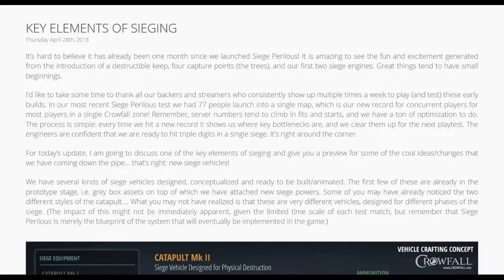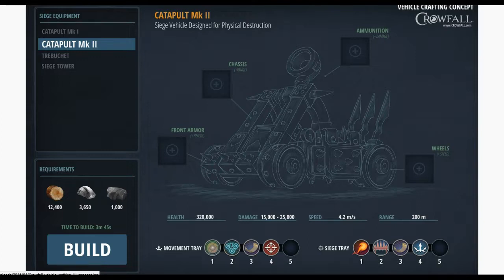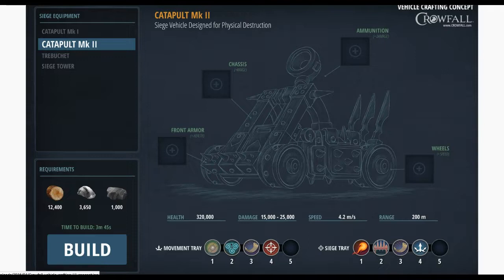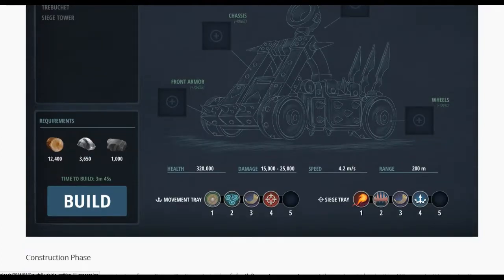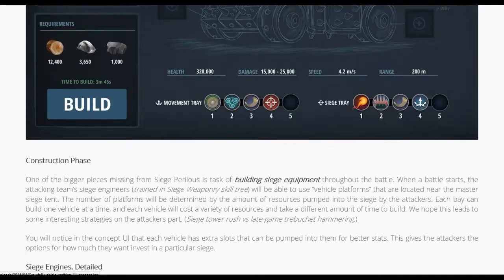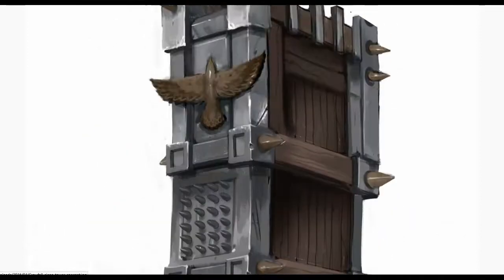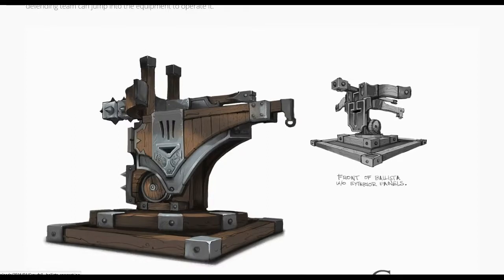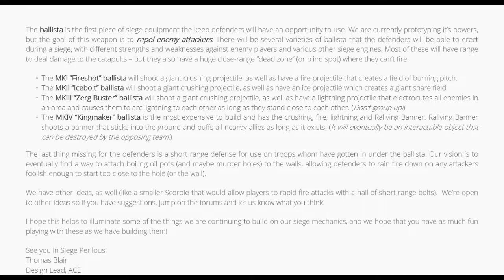Crowfall new siege weapons and a in depth look at sieging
We have several kinds of siege vehicles designed, conceptualized and ready to be built/animated. The first few of these are already in the prototype stage, i.e. grey box assets on top of which we have attached new siege powers. Some of you may have already noticed the two different styles of the catapult. What you may not have realized is that these are very different vehicles, designed for different phases of the siege. (The impact of this might not be immediately apparent, given the limited time scale of each test match, but remember that Siege Perilous is merely the blueprint of the system that will eventually be implemented in the game.)

Crowfall_vehicle-crafting-UI-concept

Construction Phase

One of the bigger pieces missing from Siege Perilous is task of building siege equipment throughout the battle. When a battle starts, the attacking team’s siege engineers (trained in Siege Weaponry skill tree) will be able to use “vehicle platforms” that are located near the master siege tent. The number of platforms will be determined by the amount of resources pumped into the siege by the attackers. Each bay can build one vehicle at a time, and each vehicle will cost a variety of resources and take a different amount of time to build. We hope this leads to some interesting strategies on the attackers part. (Siege tower rush vs late-game trebuchet hammering.)

You will notice in the concept UI that each vehicle has extra slots that can be pumped into them for better stats. This gives the attackers the options for how much they want invest in a particular siege.

Siege Engines, Detailed

The MKI “Shield Barrier” Catapult is a dark cherry color and designed to break down the magic barriers surrounding the walls. It still does damage to the walls after the barrier is destroyed, but very little. It is easily recognizable by the giant blueish fireballs it shoots. This vehicle is also able to perform all attacks while moving. It has a short range and needs to get in pretty close to do its job. (This will be important once defenders have siege equipment!)

The MKII “Wall Buster” Catapult is a tan color and designed to break down the walls after the magic barriers have been destroyed. It can still damage the magic barrier -- barely. It shoots orange fireballs. This catapult requires the player to put it into “siege mode” before the attacks will appear in the power tray. While in siege mode, the catapult can rotate but not move. This catapult has huuuuuge range. (Siege participants haven’t seemed to figure this out, yet… currently, they tend to pull up very close even though they could be bombing from a distance.)

I suspect that in the future this long-range behavior will migrate over to the trebuchet, and the range will be brought in on the MKII. The main advantage of the MKII is that it’s more mobile and both cheaper and quicker to build than a trebuchet.

Both catapults are getting new models as seen in the concept art below.

Crowfall_catapult-concept

The trebuchet is designed to break down the walls from an extreme distance. It has a very long build time so these won’t appear on the battlefield until near mid-battle. This piece of equipment will force the defenders to come out of the keep or sacrifice their walls.

Crowfall_siege-tower-concept

The siege tower is a giant tower that gets filled with players at the vehicle construction point and wheeled to the walls. It is very slow, but it has massive health and strong defenses (so that it can make it to the walls in one piece). It is tall enough that attackers can use it to gain direct access to the defender’s ramparts – if they can make it that far! An early siege tower can allow a strike team of attackers to get access to the keep, and wreak havoc on those trying to man the walls.

Defensive Machines

Keep defenders are getting siege equipment as well! We plan on granting a few new engines to the defenders in Siege Perilous sometime in the next 30 days.

There will be nodes on the walls that the siege engineers of the defending team (again, trained in Siege Weaponry skill tree) can use to mount siege weapons once a siege begins. Resources for the equipment will be pulled from the keep’s inventory. Once built, anyone on the defending team can jump into the equipment to operate it.